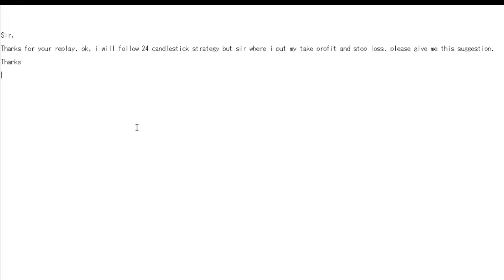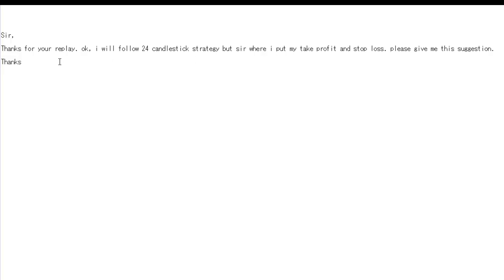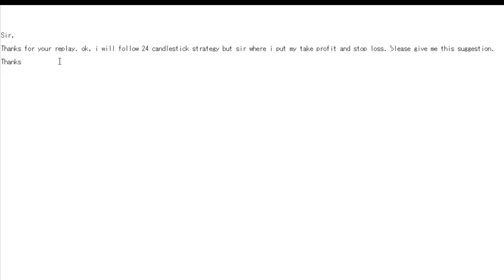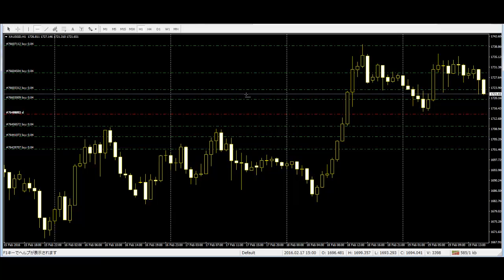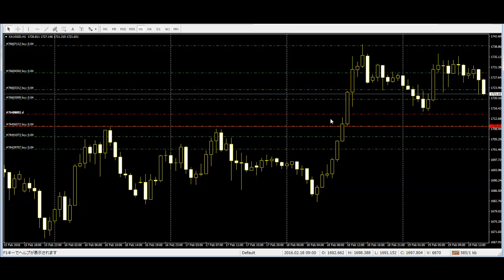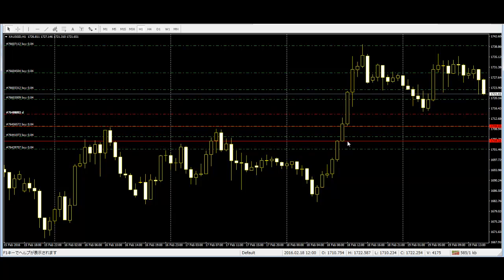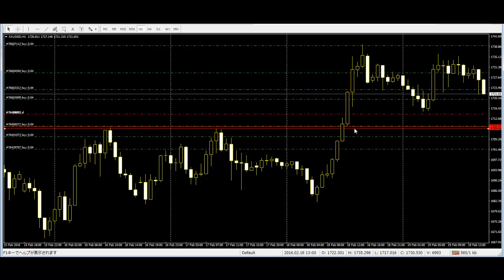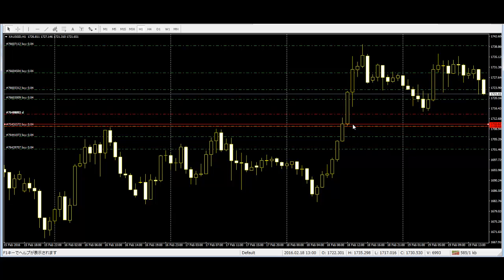24 Suggestions about Candlestick to stop loss